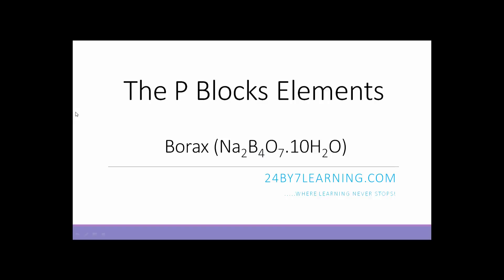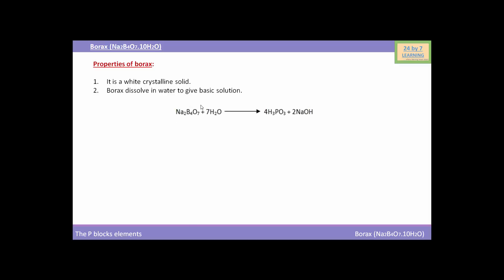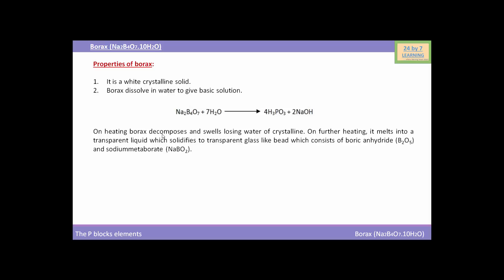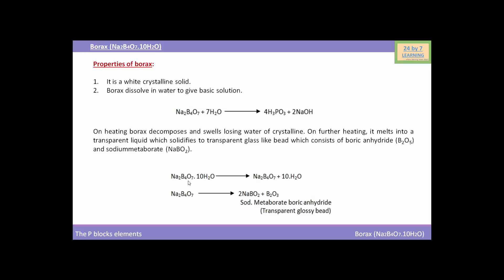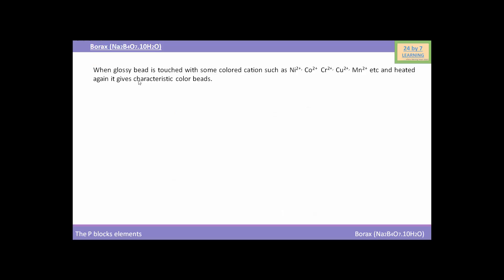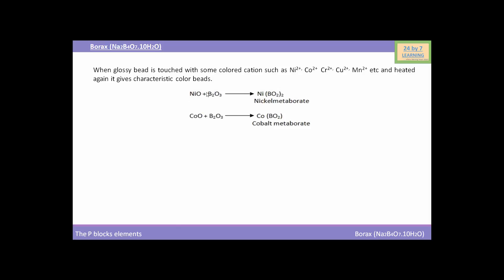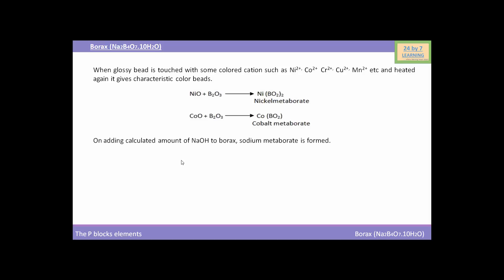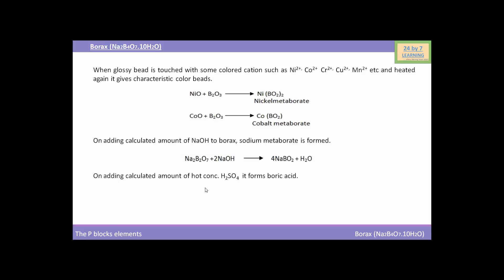Video 4: Borax Part # 2